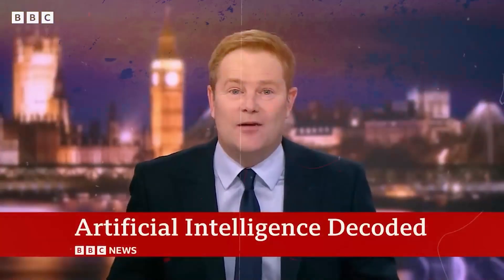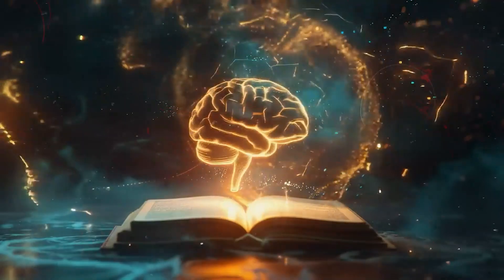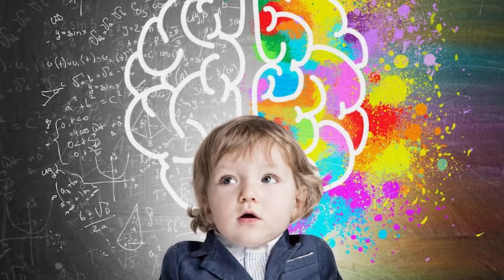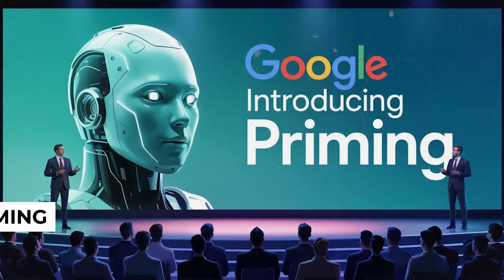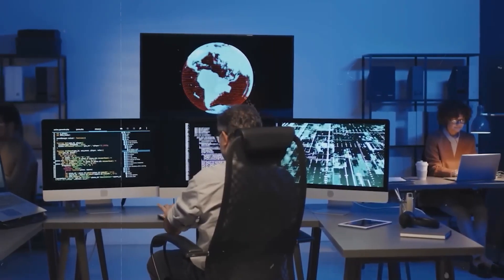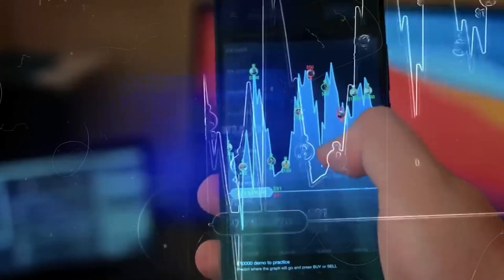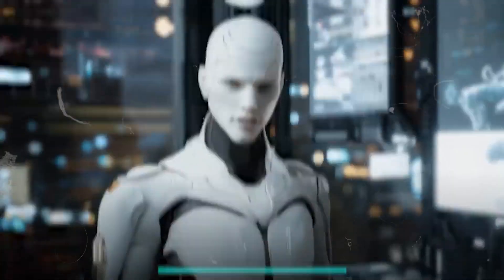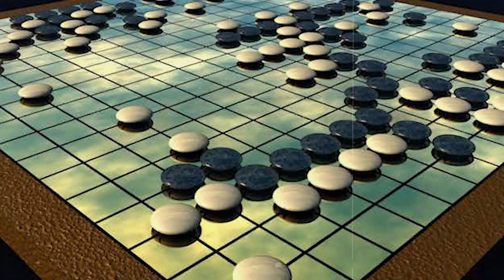Google DeepMind's AI Crashed... From Just One Sentence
In this video, we dive into the shocking story of how a single sentence managed to crash Google DeepMind's powerful AI system. 🤯

What was the sentence? How could such an advanced system stumble over just a few words? And what does this mean for the future of artificial intelligence?

Join us as we explore:

    The exact moment DeepMind's AI broke down

    Expert insights on the AI’s vulnerability

    What this means for ChatGPT, Gemini, and other top AI models

    Whether AI is truly as intelligent as we think — or still dangerously fragile

💡 This unexpected failure is a wake-up call for the AI world. Are we rushing too fast into a future we're not ready for?

👉 Watch now and uncover the truth behind this AI-breaking moment.